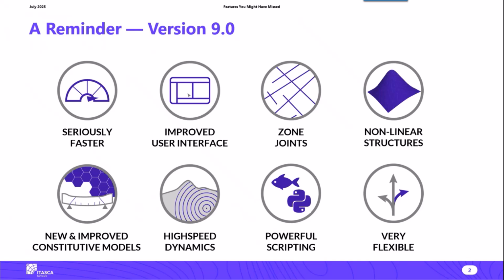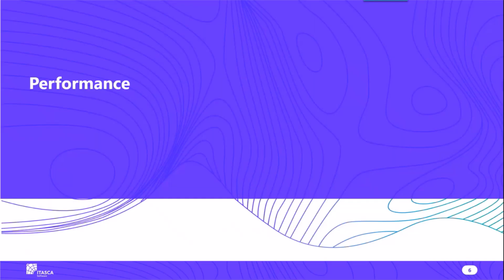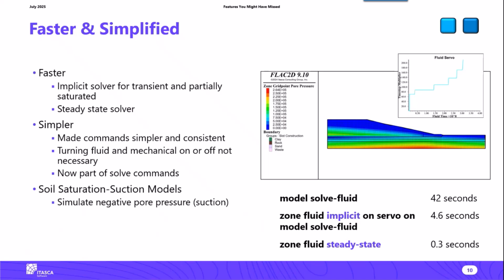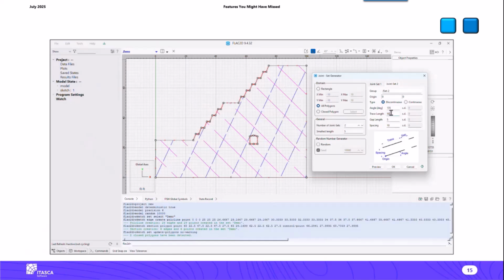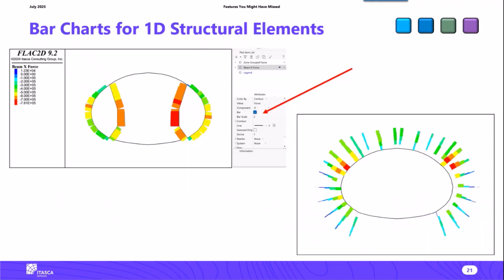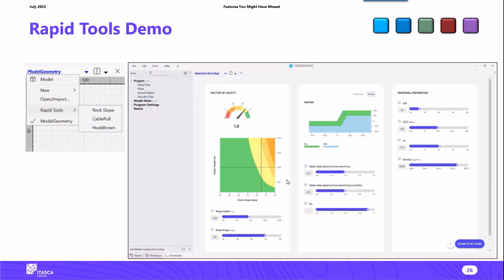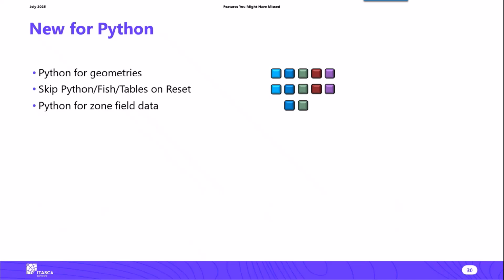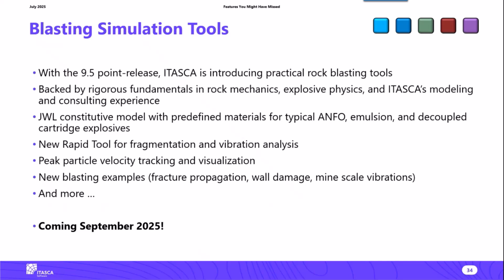Point Release Features You Might Have Missed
Since May 2024, ITASCA has released four point releases across the ITASCA software suite (FLAC3D, FLAC2D, 3DEC, PFC, and MassFlow). These updates have expanded version 9.0 with additional new features, performance enhancements, and usability improvements.

This webinar highlights what's been added to ITASCA software since version 9.0 and also previews new features planned for upcoming point releases of ITASCA software.